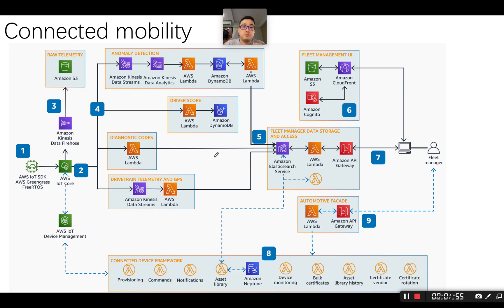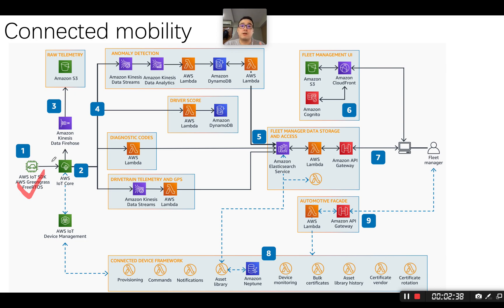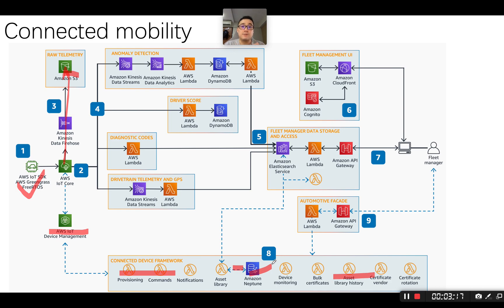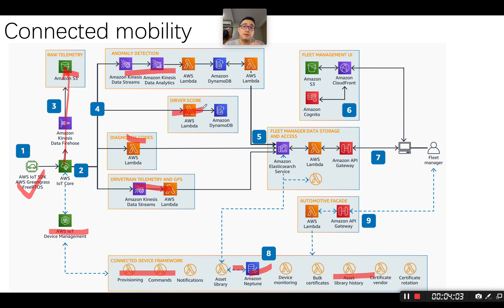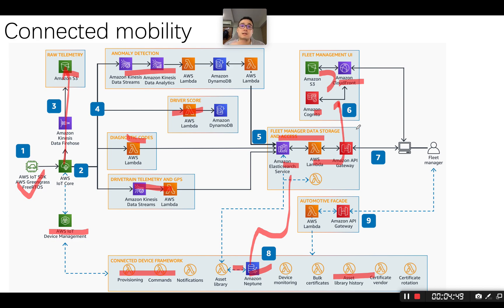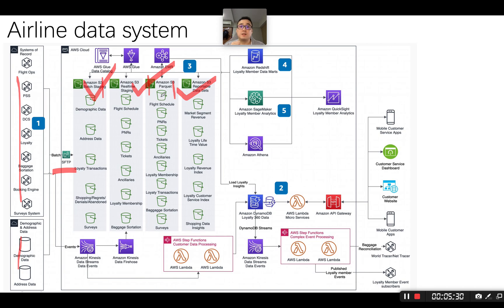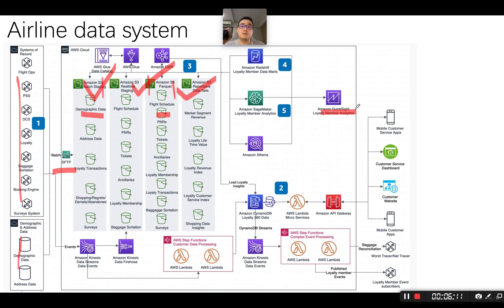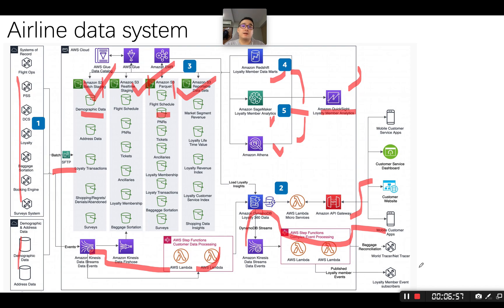transportation use cases on aws